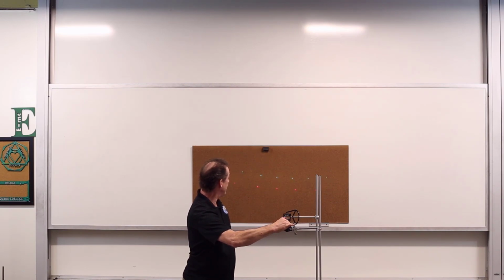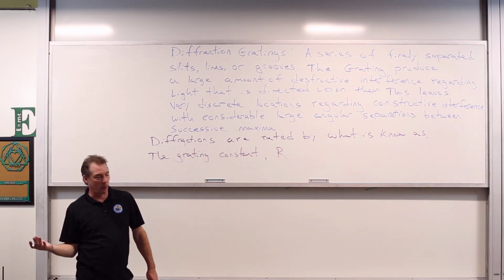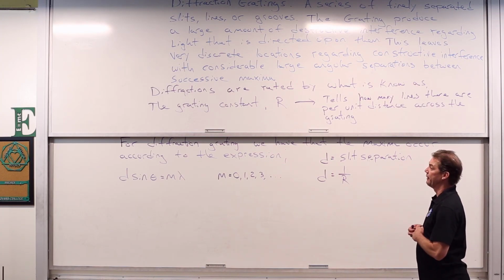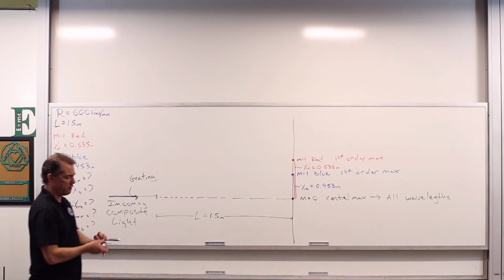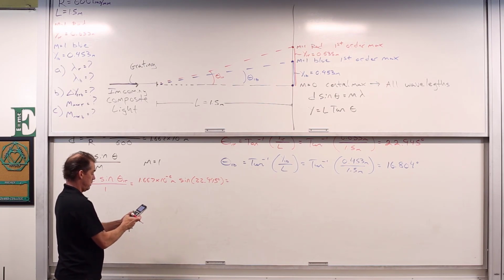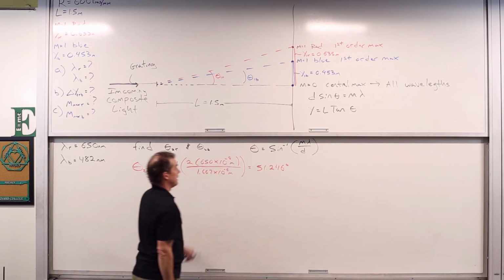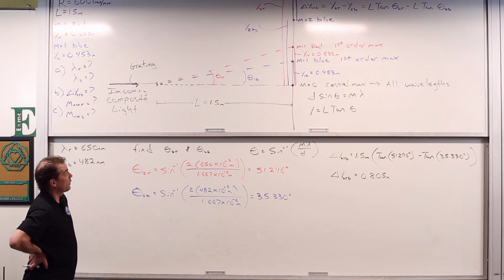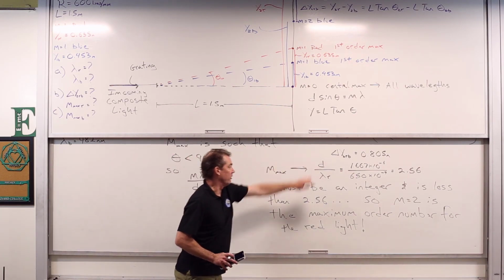Diffraction Gratings and a Solved Problem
Lecture on Diffraction gratings and a solved problem.